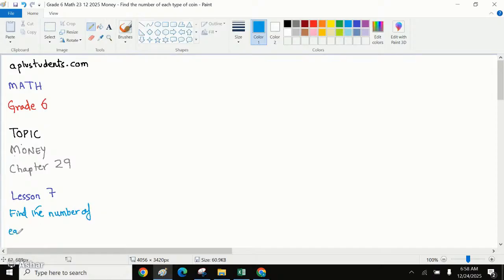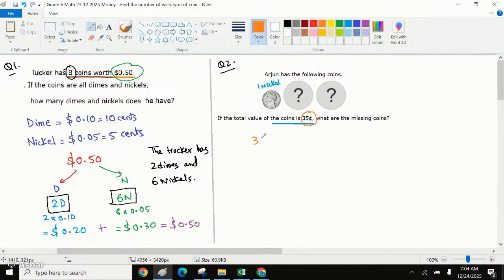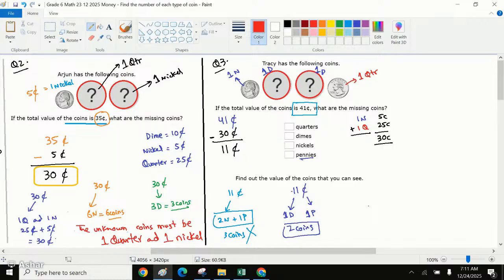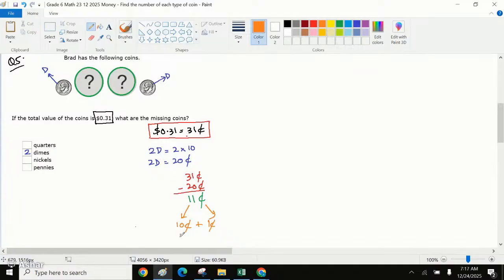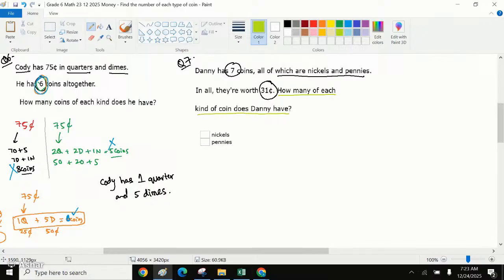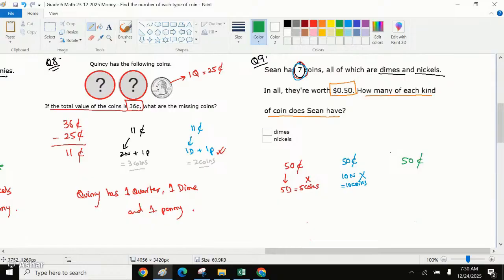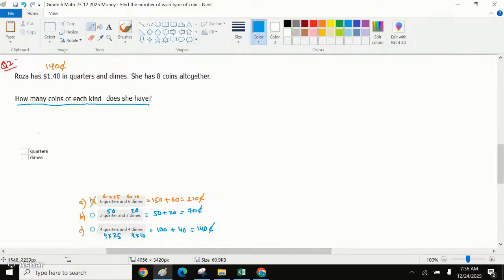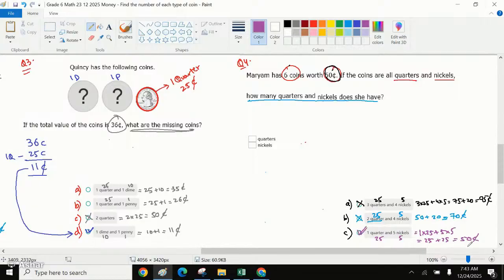Math, Grade 6, December 23, Money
Money - Find the number of each type of coin